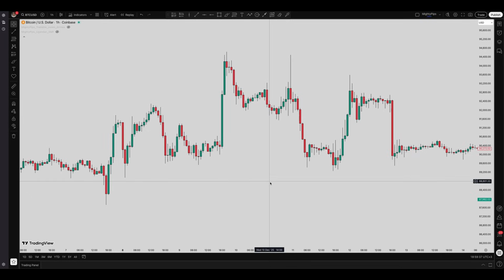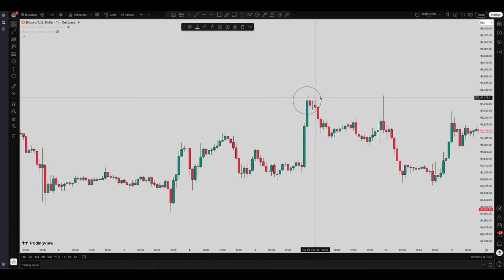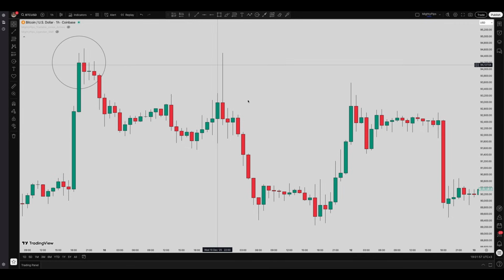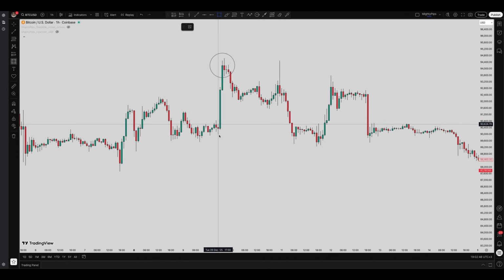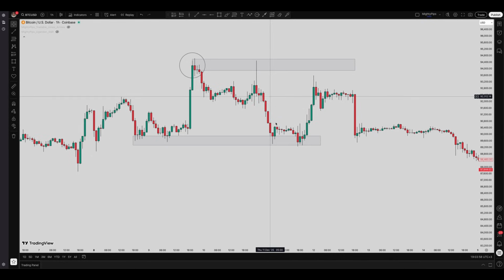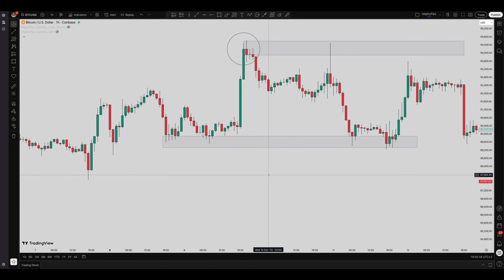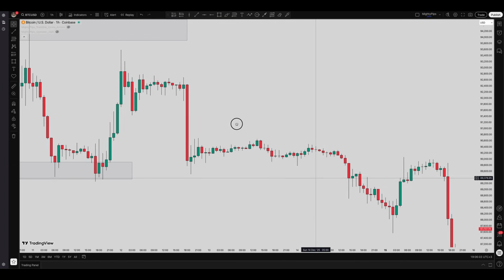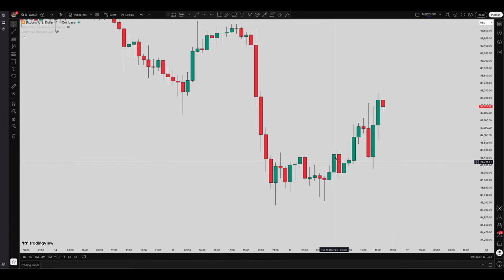How To Trade Candlesticks Like A Pro - Beginner’s Guide.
MY OFFICIAL LINKS:
✅ Start USING SMRT ALGO To Pass Your Prop Challenge Today, Use link 👉🏽